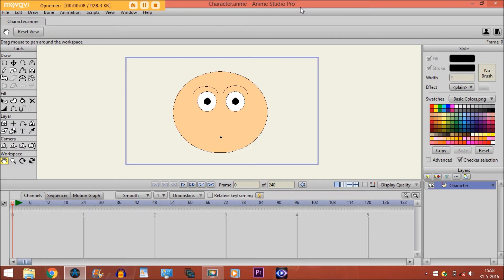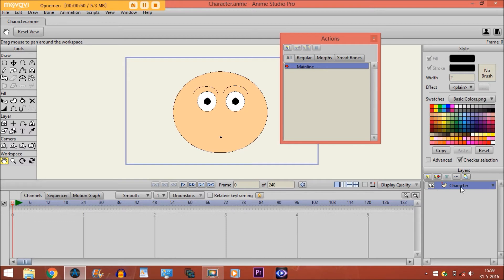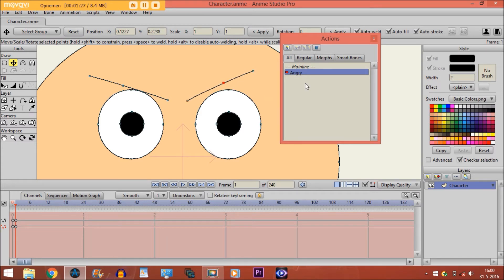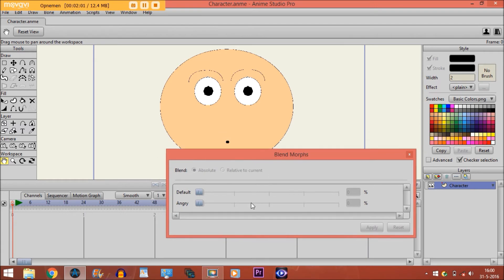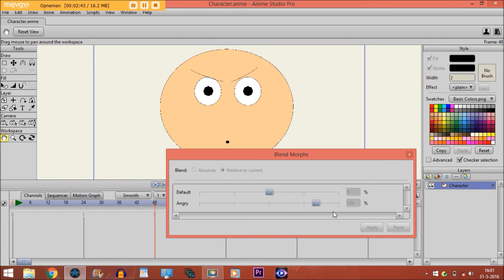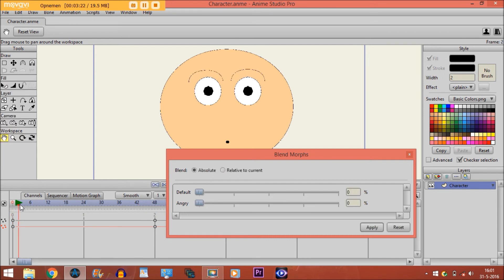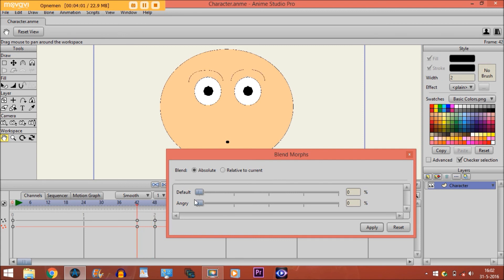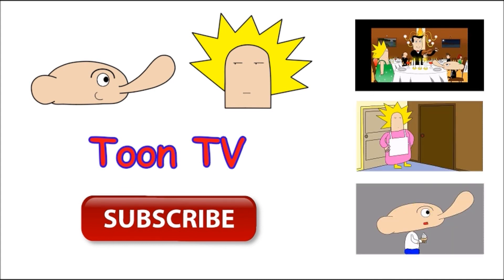How to use blend morphs in Anime Studio Pro - Anime Studio Pro Tutorials - Toon TV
In this tutorial, I teach you how to use blend morphs in  Anime Studio Pro.

Blends Morphs are another way to save animations so that you can use them over and over again. What you have to do is go to the 'Actions.' There you make a new action where you make a animation like a angry look or something. It is important to always and only animate it on frame 1. Otherwise you can't use it for blend morphs.

After that, you open Blend Morphs on the Window menu. Another window appears. And the names of the action(s) that you have created and a button beside it. If you're on frame 0, you can't move these buttons. If you go to any other frame, you can move the button. By moving the button, the animation that you created with action will appear. If you then click on apply, a keyfram is created on the frame that you're on. If you don't want to start the animation right away but after three seconds or something, you go to frame where you to start it and then there is a default button that you can move all to the right and then you click on apply.

These Anime Studio Pro tutorials are created for people who are beginners to the software and who want to learn how to turn their own fantasies into animation. New tutorials will be uploaded every week on wednesday.

I also make animations myself. I will upload them within one or two months. You can watch the whole playlist right here: